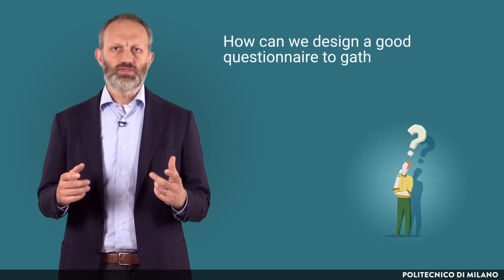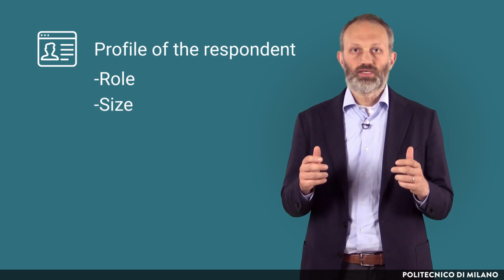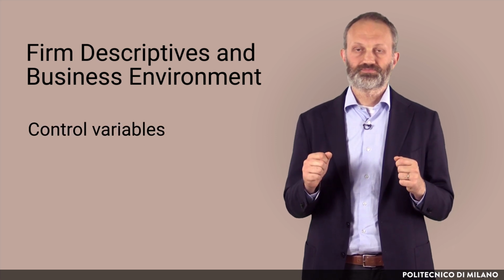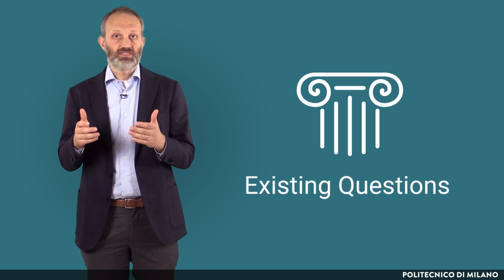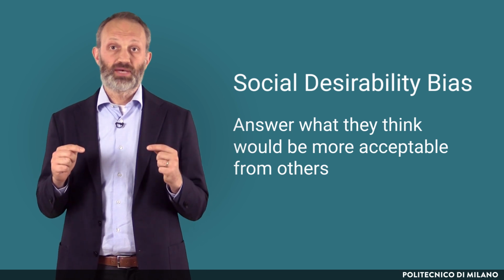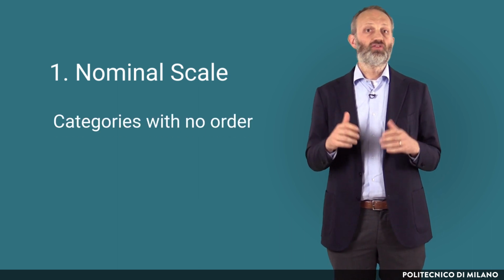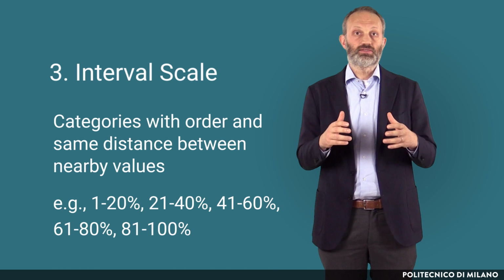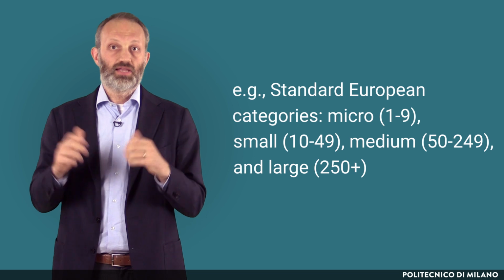Design of the Survey Instrument - Part 1 (Federico Caniato)